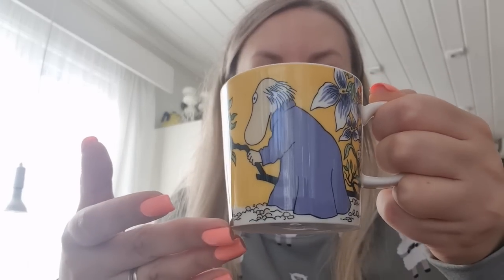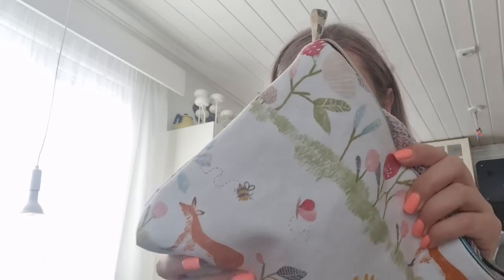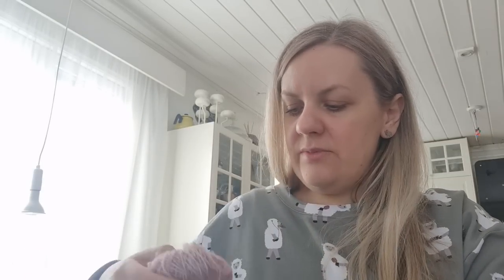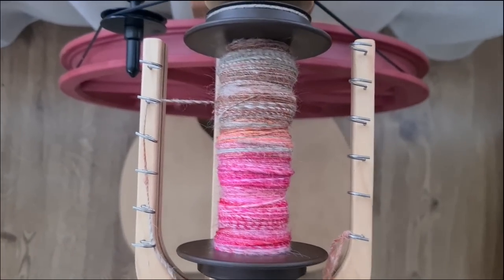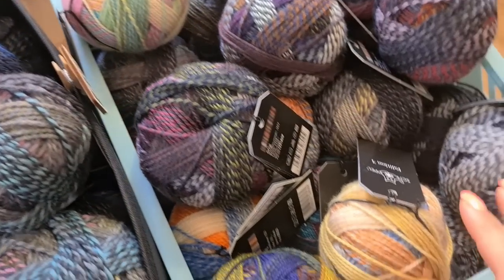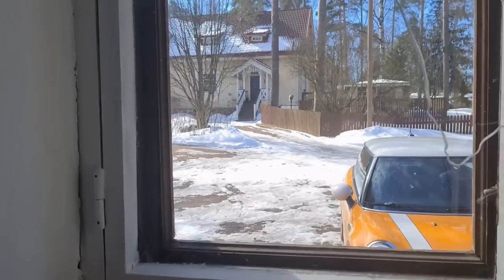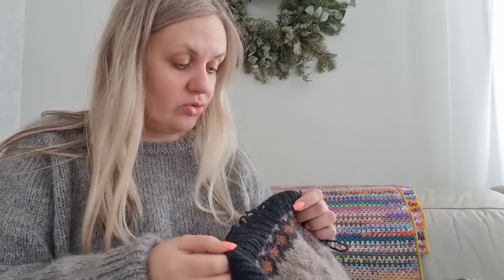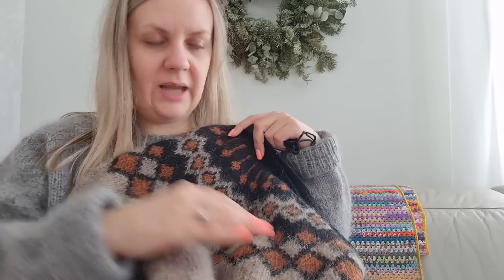Finnish Knitting Stories - spring vlog 2023 - Day 2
finnishknittingstories(at)gmail(dot)com